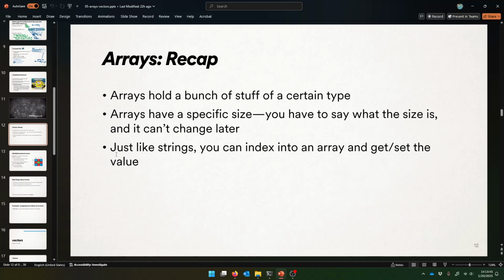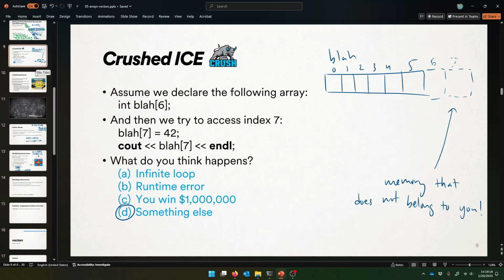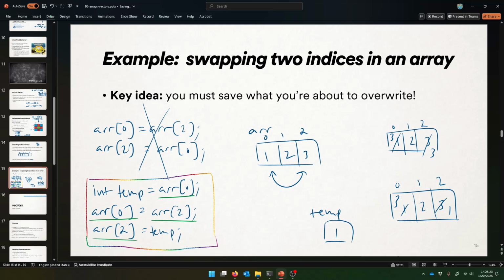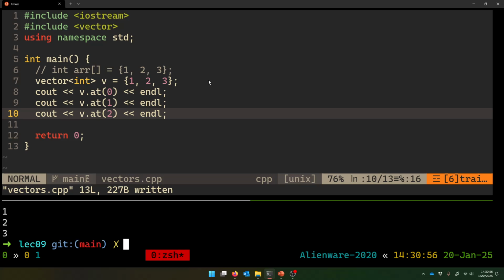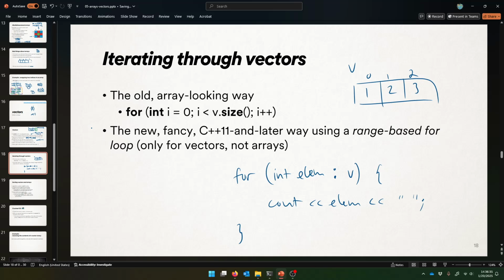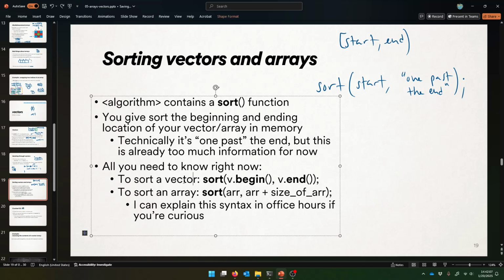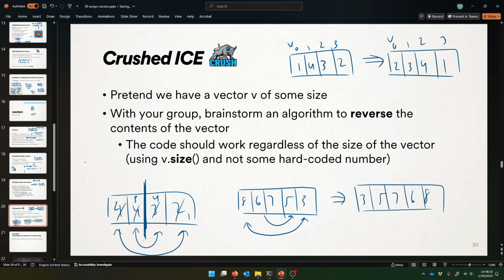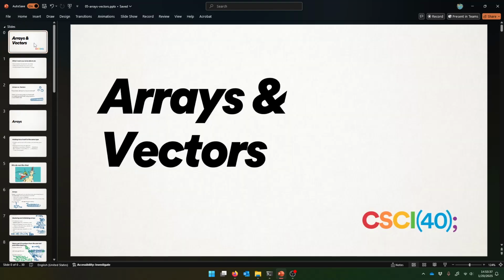(S25) CSCI 40 Lecture 9